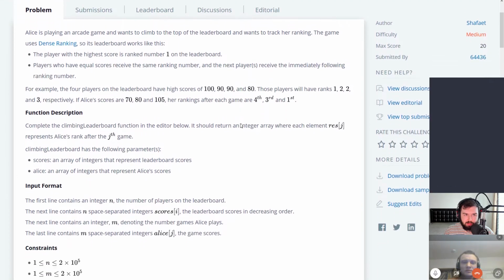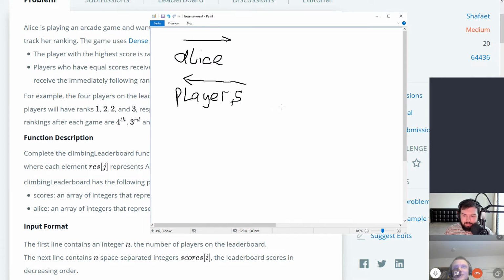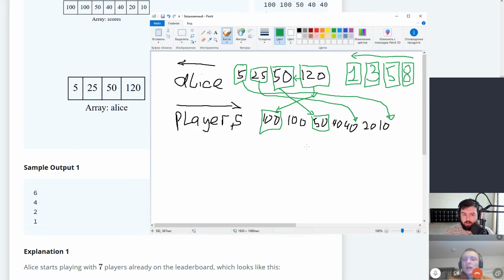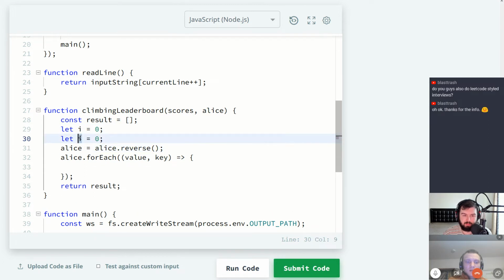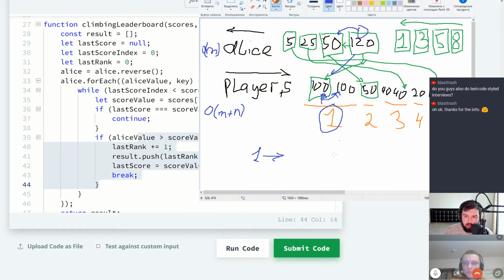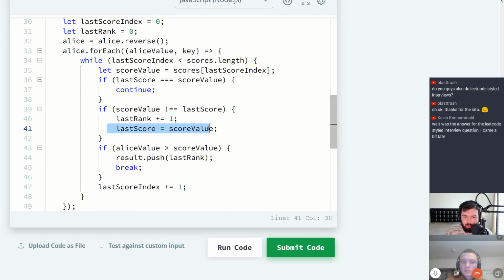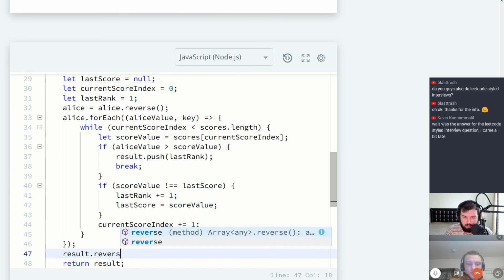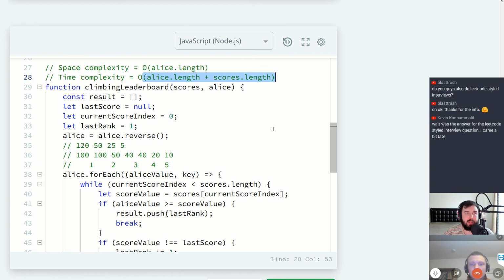[Medium] Climbing the Leaderboard (Hackerrank, javascript, arrays, 2 pointers)